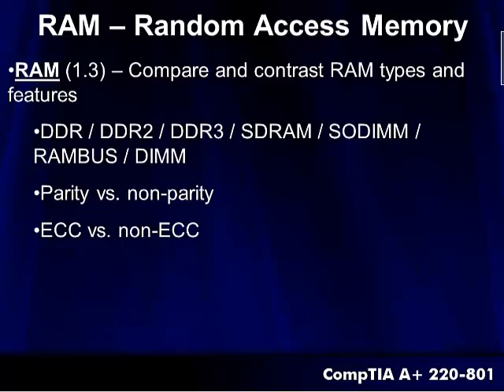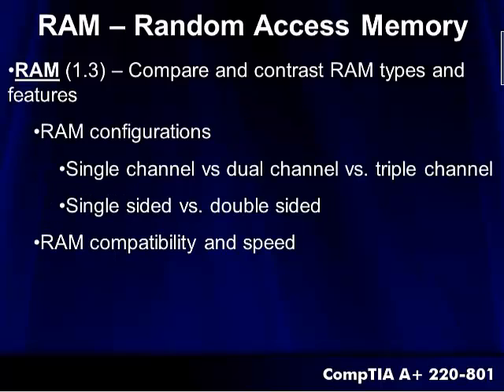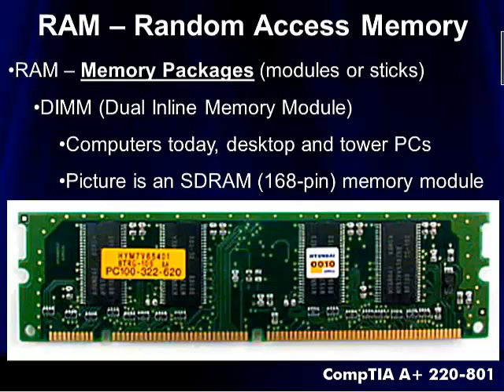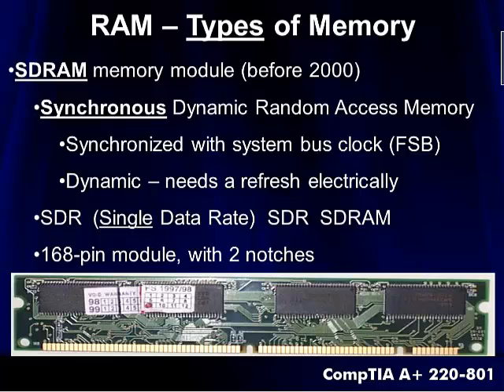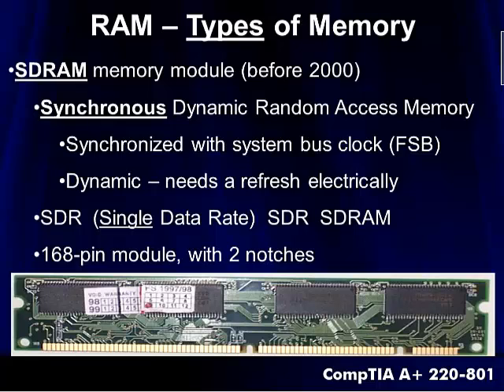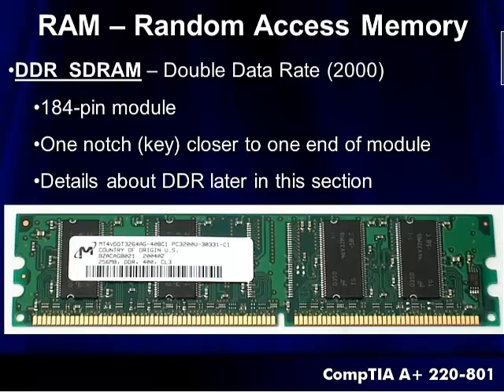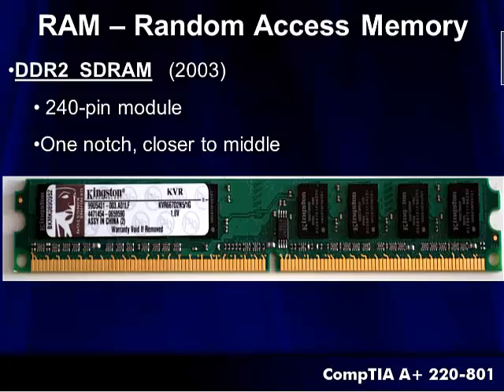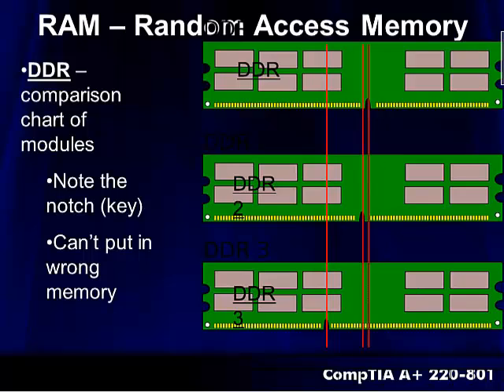CompTIA A+ Certification Domain 1.3 Memory pt 1 of 2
This video is an excerpt from the Official CompTIA A+ Certification Domain 1.6 Memory